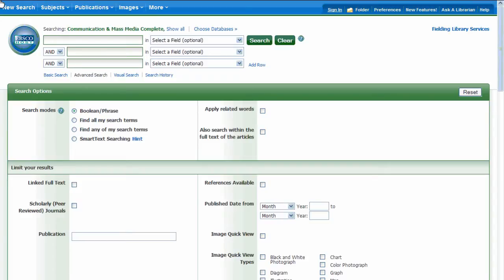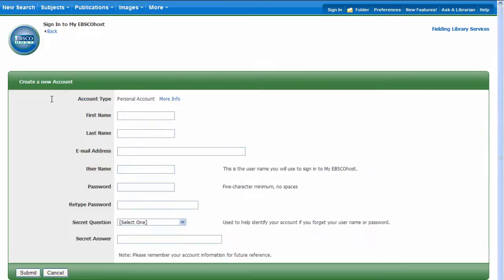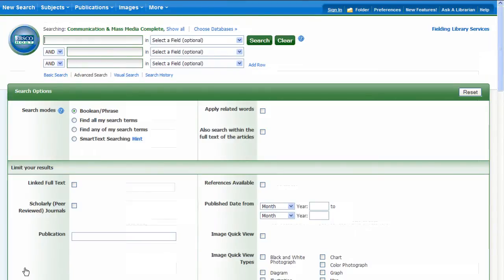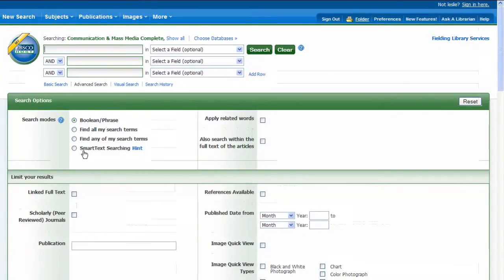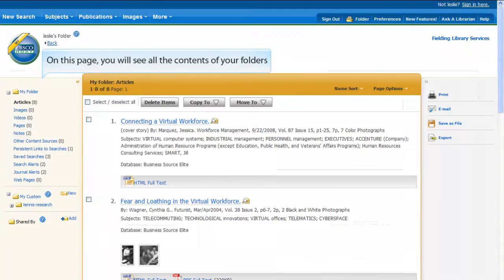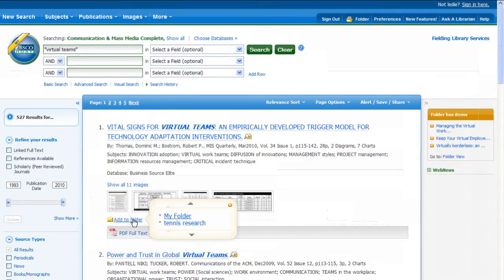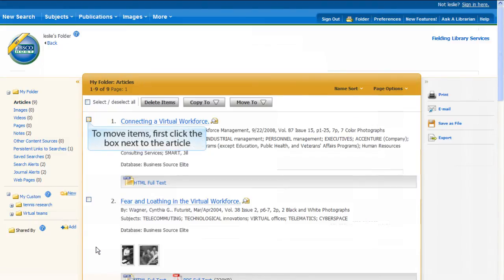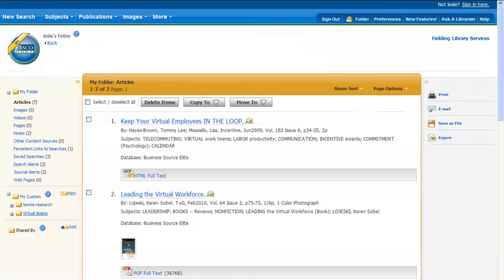How to create an account in the EBSCOhost databases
Demonstrates how to create an EBSCOhost account. Accounts allows users to ; save searches and results for retrieval at a later time. Accounts are independent and unique to the user, and thus can be accessed and used anywhere the account holder has access to one or more EBSCOhost databases. Originally created by Leslie Mathews (Fielding Graduate University) on Oct. 29th, 2010 using Adobe Captivate 5. Approx. 3:19 run time. The Adobe Captivate 5 and original .SWF file for this tutorial can be downloaded from the ANTS project repository at the University of Calgary DSpace